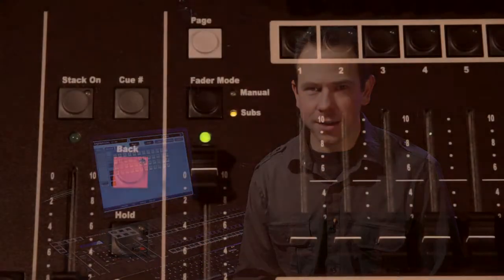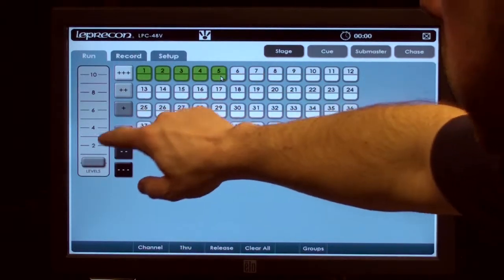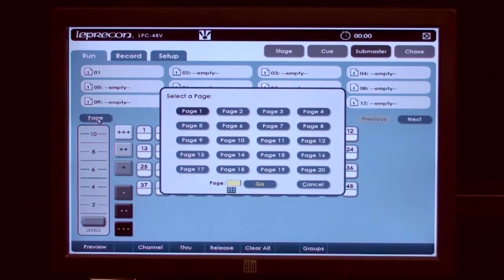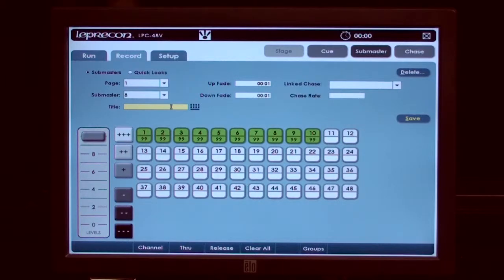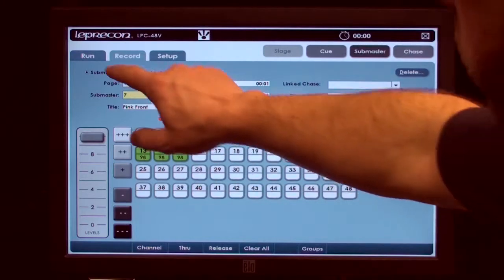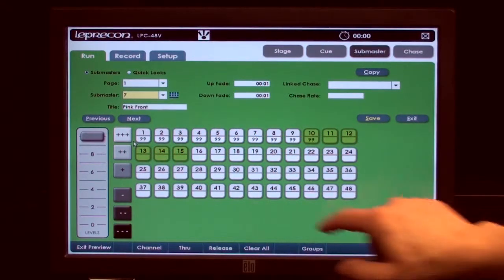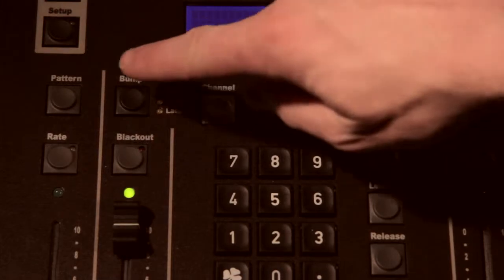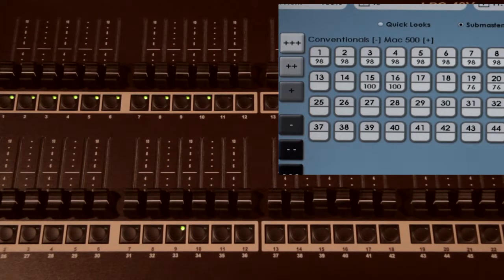LPC3_Submasters.mpg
Leprecon LPC - Channel selection; submaster recording and playback.